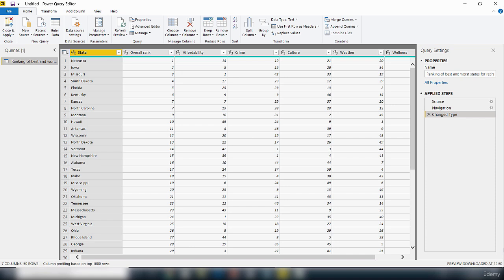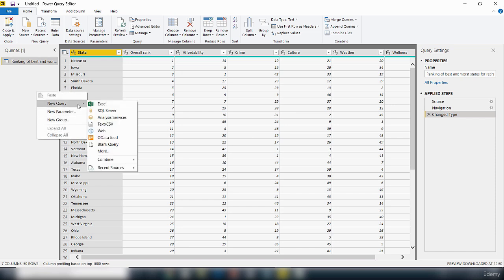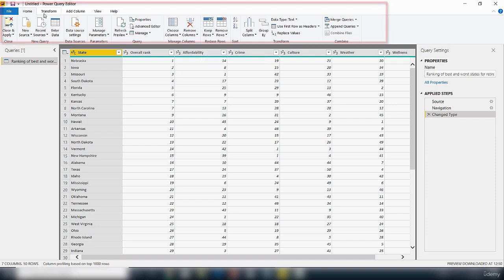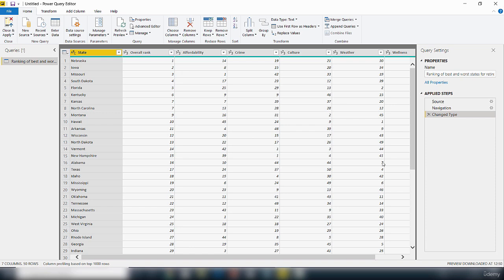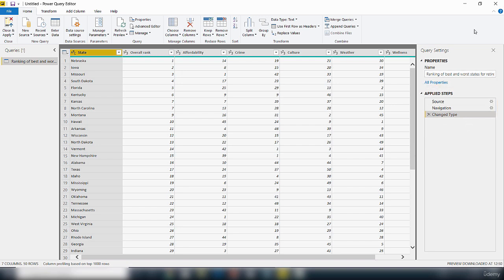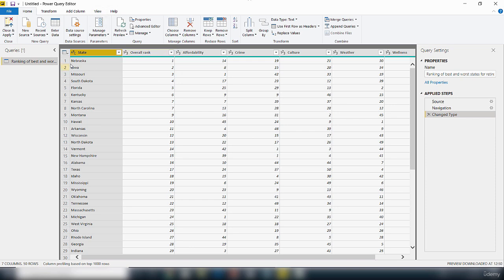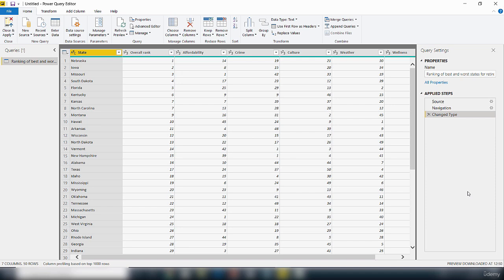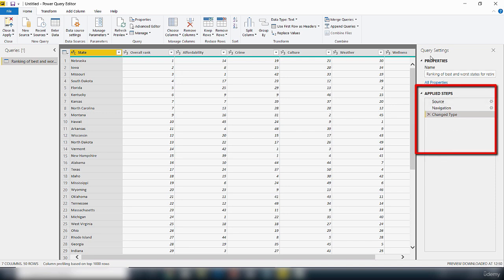67. Clean and transform data - Part 1